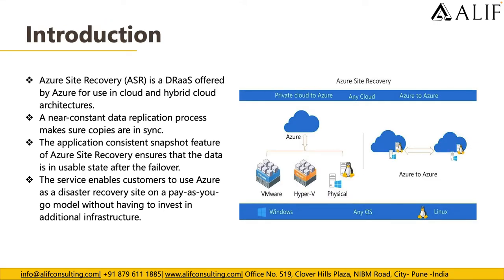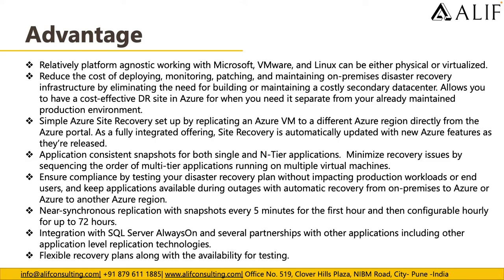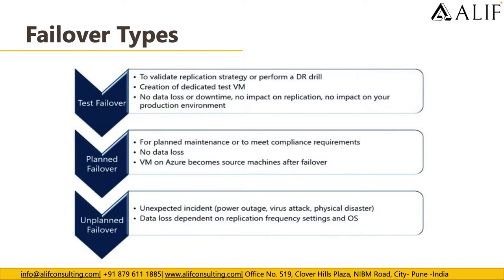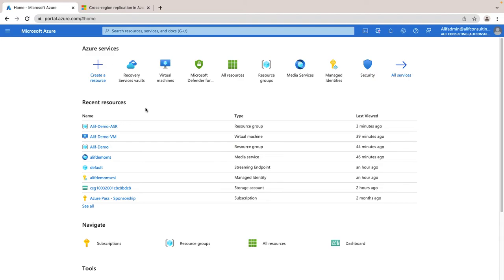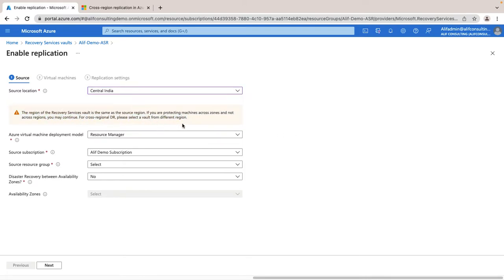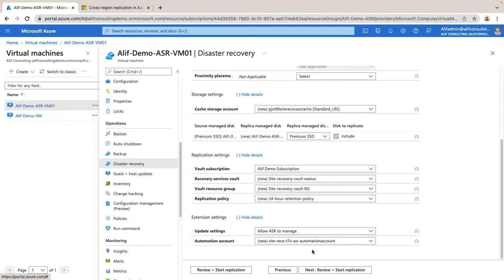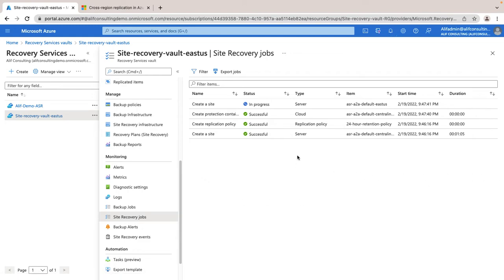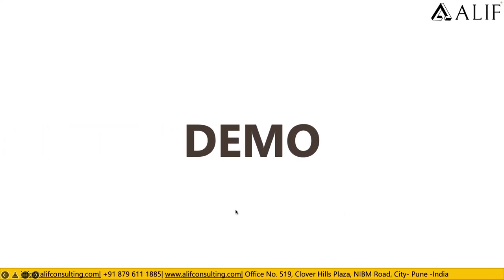Learn about Azure Site Recovery- Advantages and Security Features. Explore the costs with a demo.